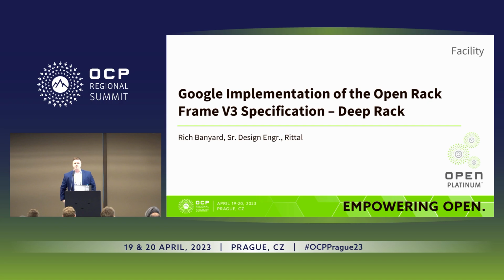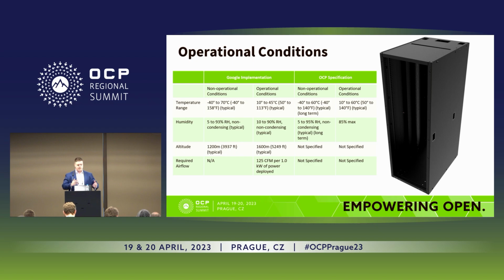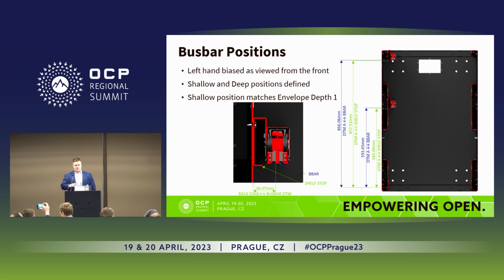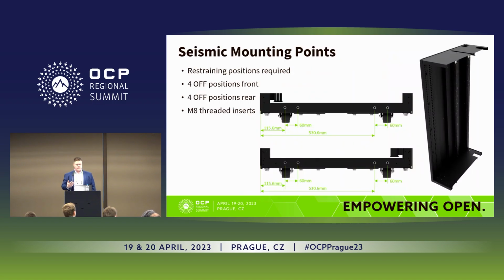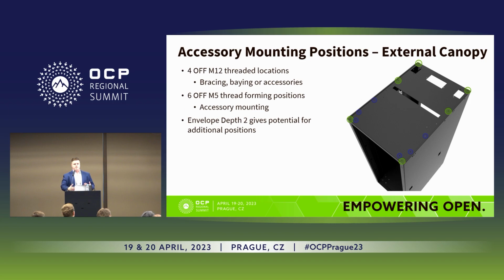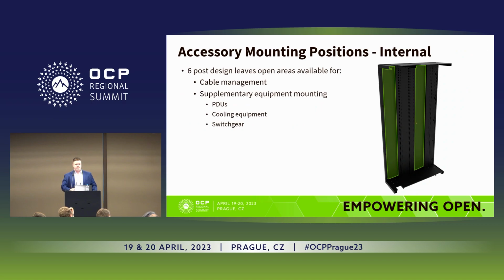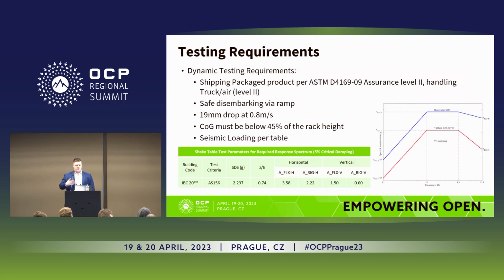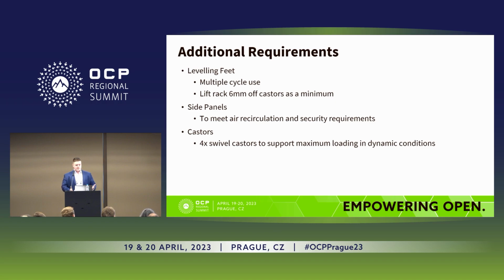Google Implementation of the Open Rack Frame V3 Specification - Deep Rack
Richard Banyard (Rittal)